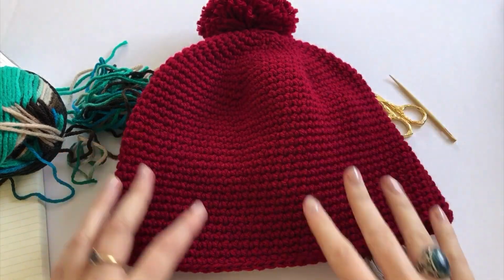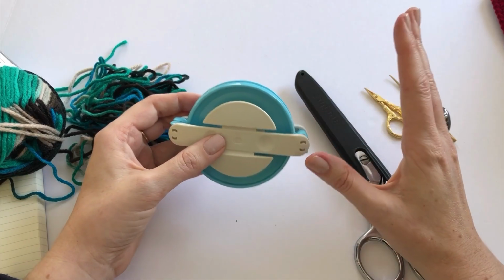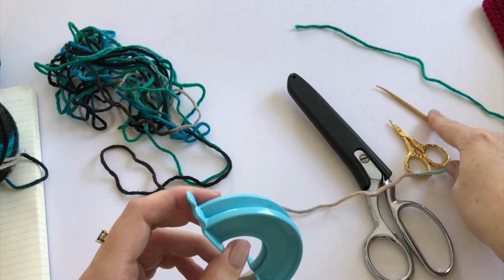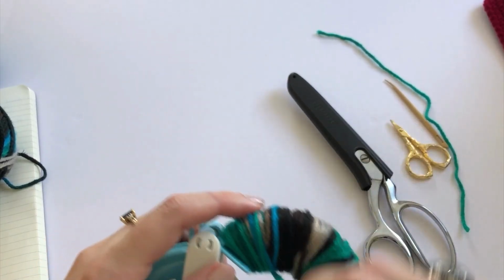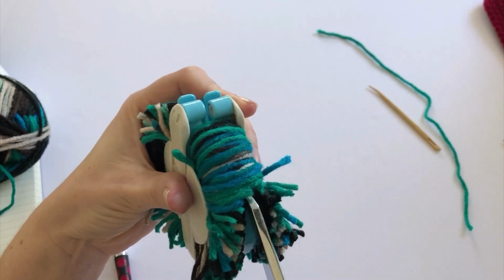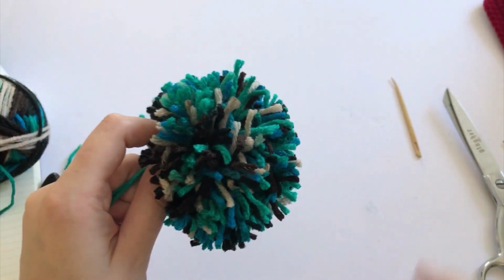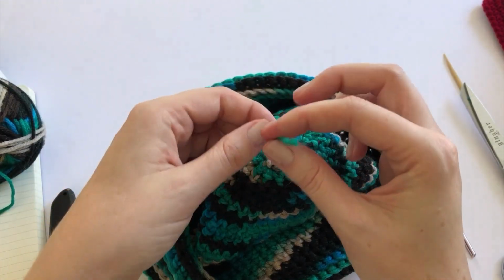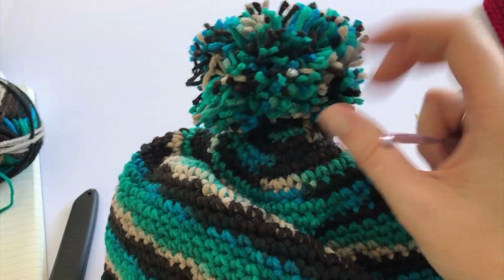Lesson 16: How to Crochet a Pom Pom Beanie | Easy Crochet Beanies for Men Course 16/20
Get the printable, written crochet pattern for all men's beanies in this course

In this video, I’ll show you how to crochet a pom pom beanie!

🧶 Etsy crochet pattern shop